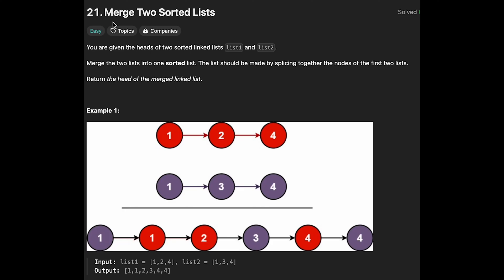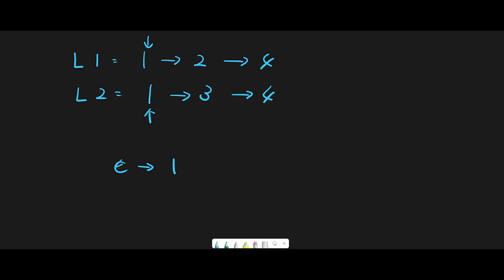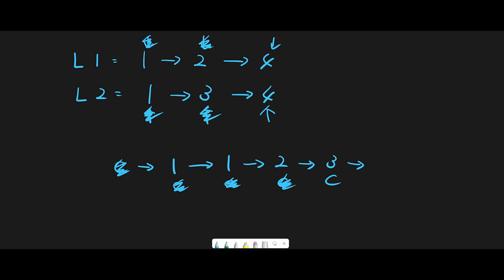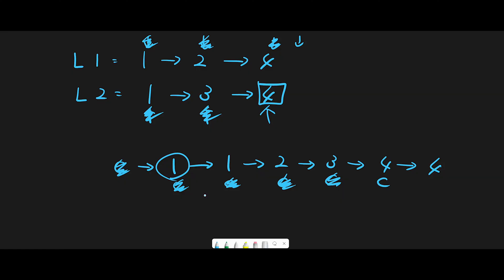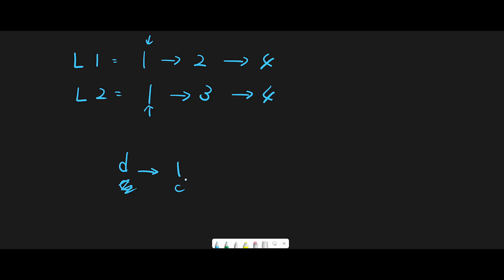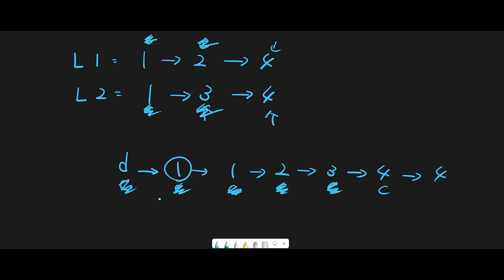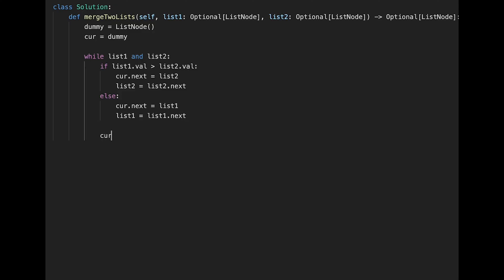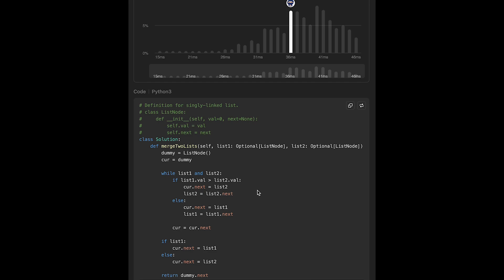Merge Two Sorted Lists - LeetCode #21 - Python, JavaScript, Java, C++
Merge Two Sorted Lists with Python, JavaScript, Java and C++, LeetCode #21!

In this tutorial, we delve into the Merge Two Sorted Lists problem. You are provided with the heads of two sorted linked lists, list1 and list2. The task is to merge these two lists into one sorted list by splicing together their nodes. We walk through the algorithm step by step, demonstrating how to efficiently merge the lists while maintaining the sorted order. Whether you're preparing for coding interviews or enhancing your algorithmic skills, this video provides valuable insights into solving the Merge Two Sorted Lists problem effectively. Don't miss out on mastering this fundamental algorithmic concept!

■ Timeline
0:04 Demonstrate how to solve Merge Two Sorted Lists
4:24 Coding
6:02 Time Complexity and Space Complexity